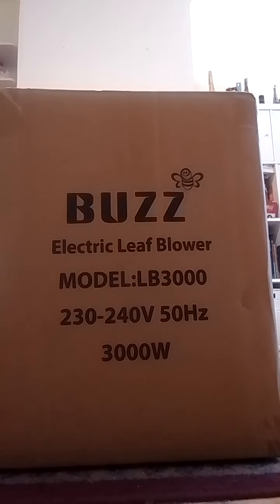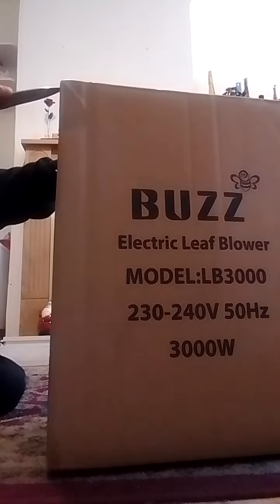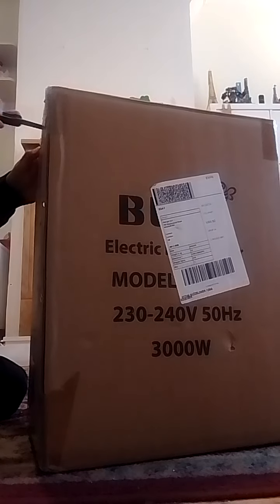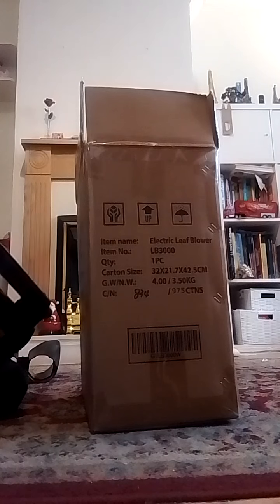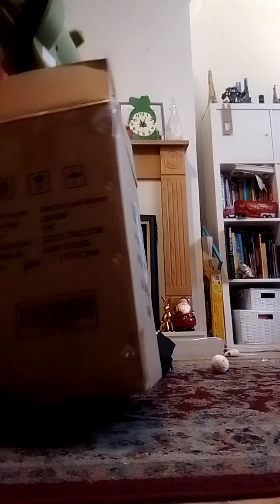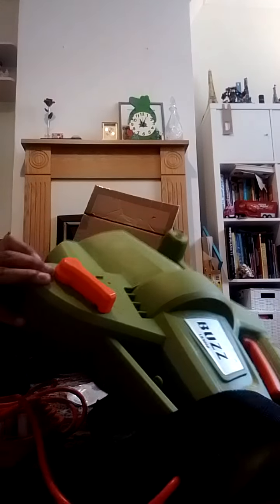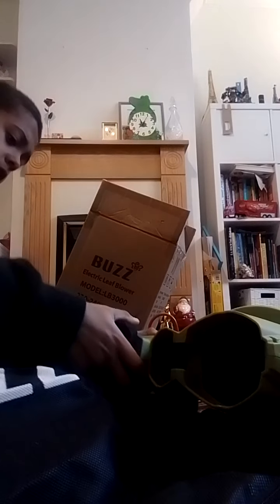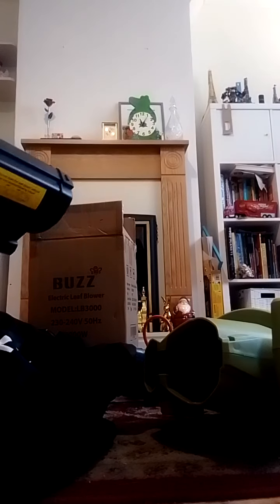Buzz LB3000 Electric Leaf blower and vacuum Unboxing and Assembly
In this video I am unboxing and assembling a Buzz Leaf blower and vacuum.